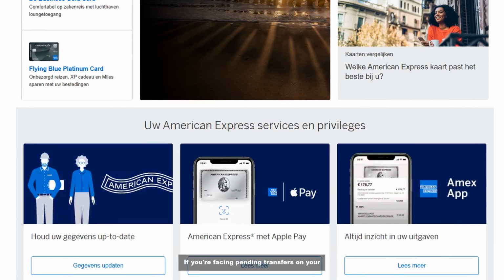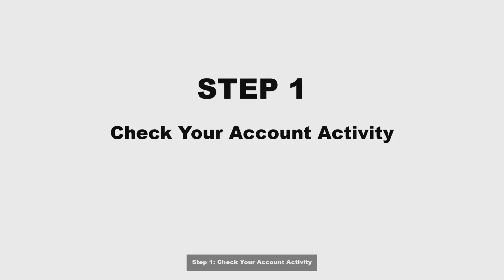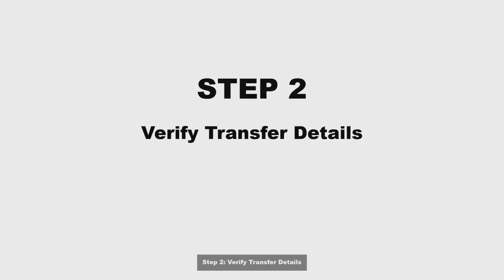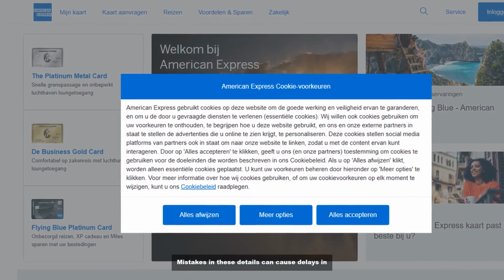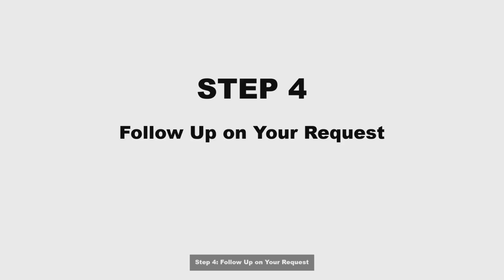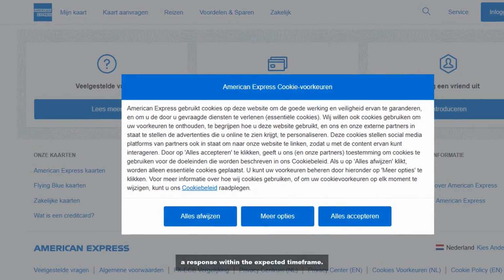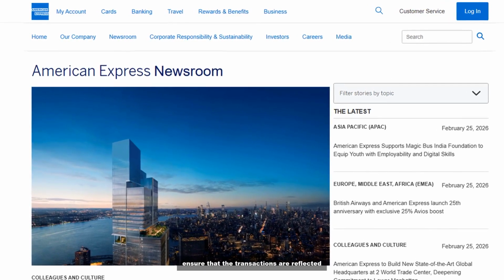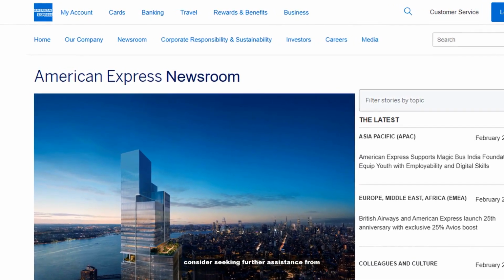How To Resolve Pending Transfers On American Express 2026 (EASY GUIDE)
In this video, we will show you how to resolve pending transfers on American Express in 2026 with our easy guide. If you're facing issues with your transactions, this step-by-step tutorial will help you navigate the process smoothly.